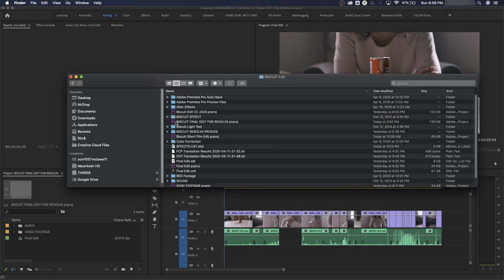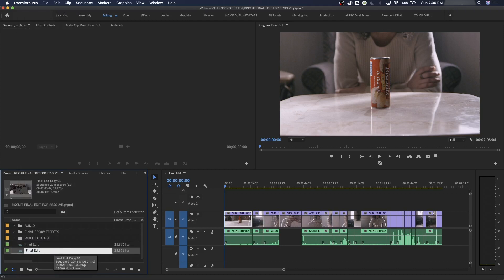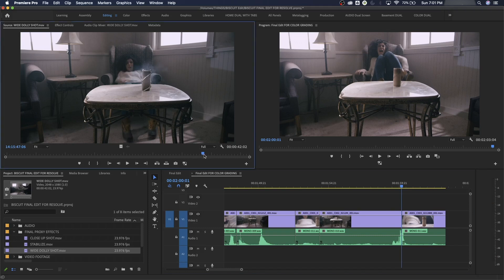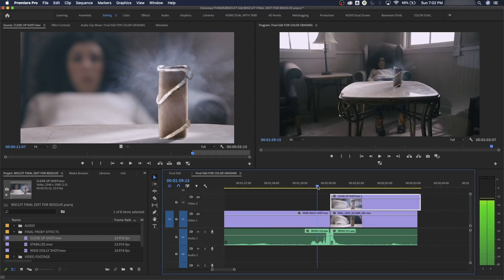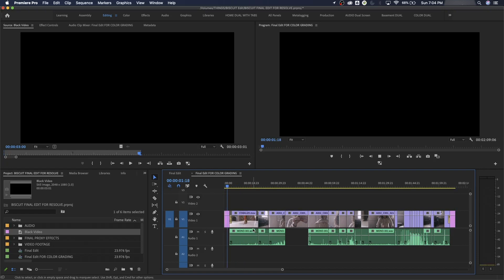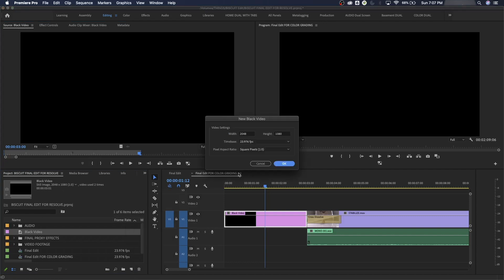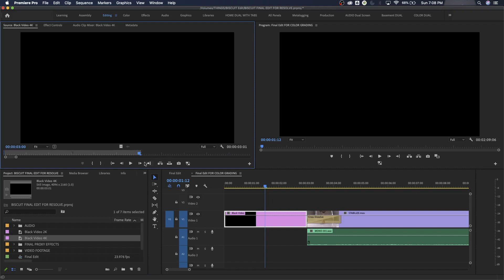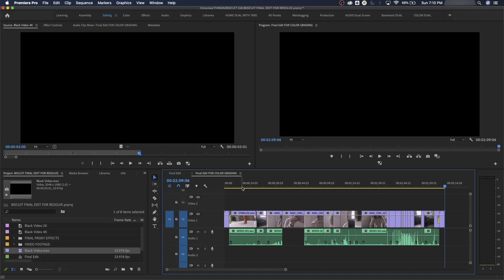E3 - How to Color Grade: Davinci Resolve: Sending to Resolve Pt. 2- Exporting Effects and Generators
Create proxies in Davinci Resolve, then take the footage to Premiere Pro for editing. Then take the edit to Resolve for color grading.